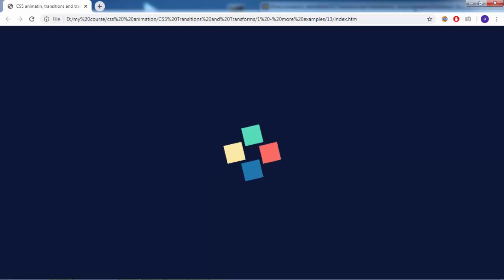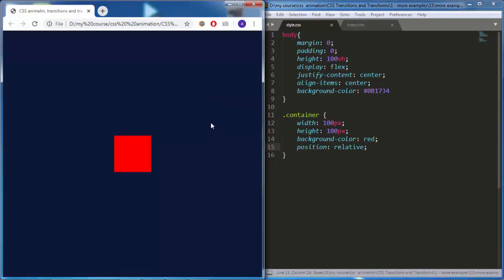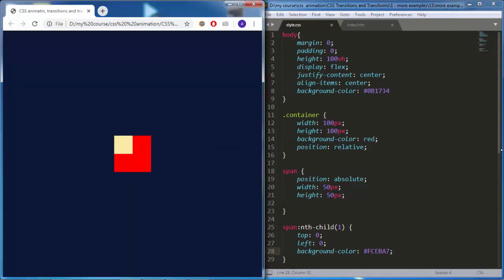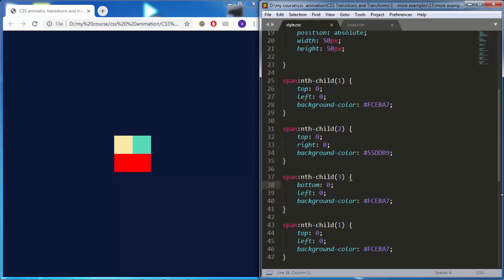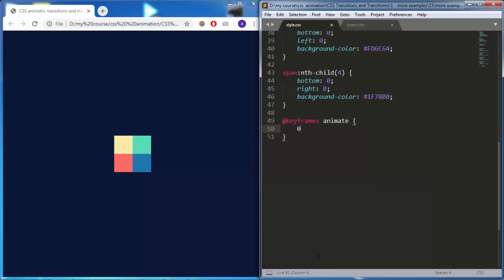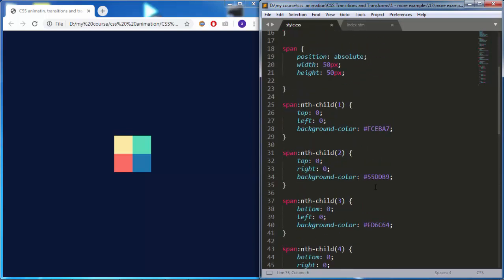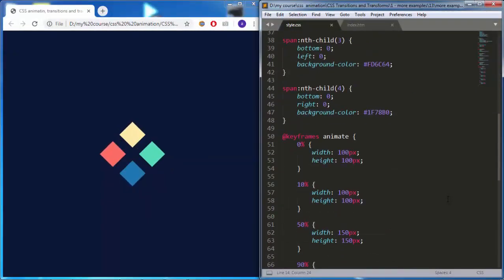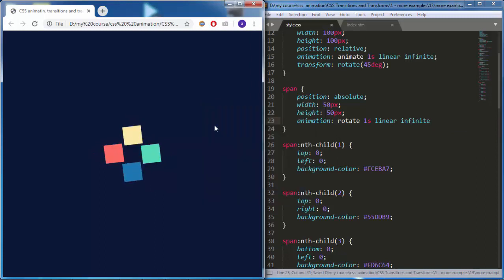92 97 nice loading effect with css animations